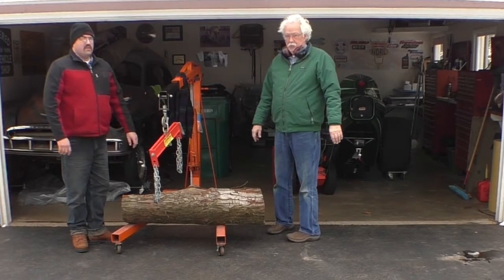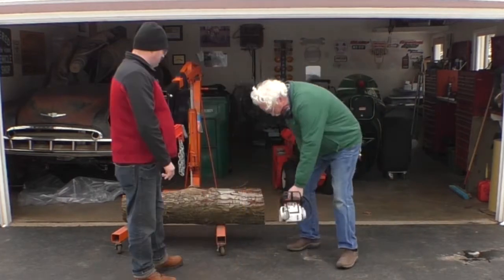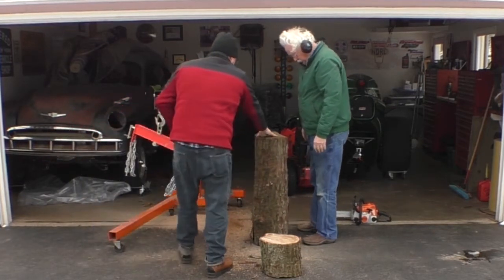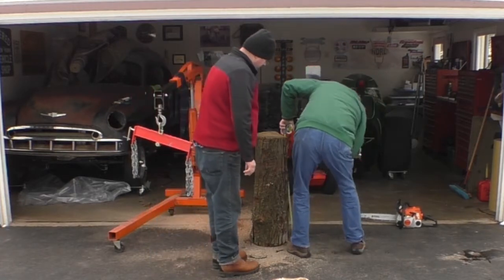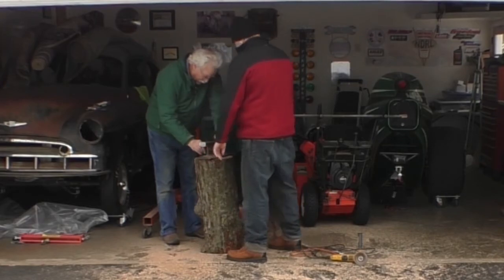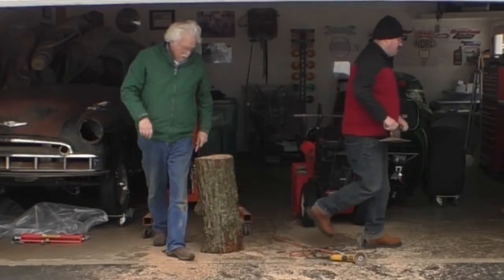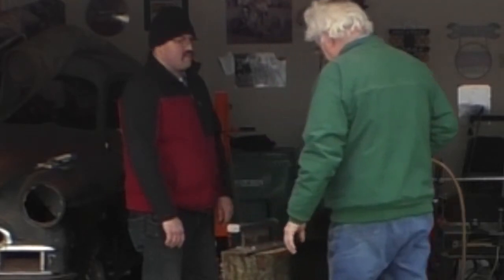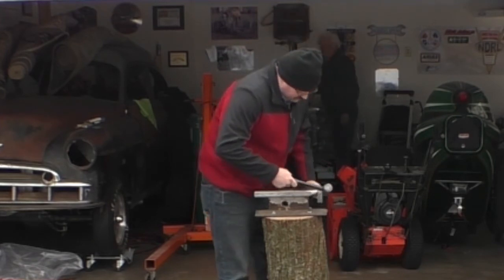How to build a base for a homemade Anvil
We purchased someone's homemade anvil made out of a piece of railroad track. We did spend a bit of time cleaning up the surface so that it was straight a true.

It is kind of hard to hammer on it on the floor although it could be done. We had this old log from a fallen tree from a wind storm last March.

It did not turn out as stable as I would have liked, but we can improve on that with a wider base.